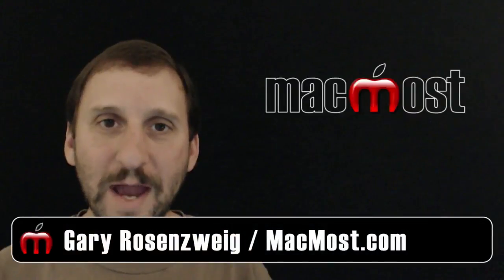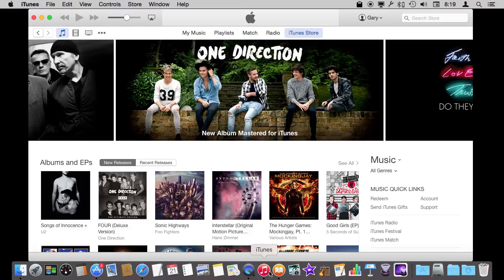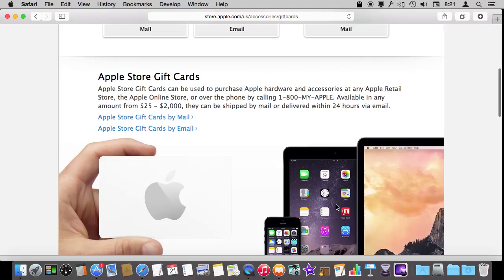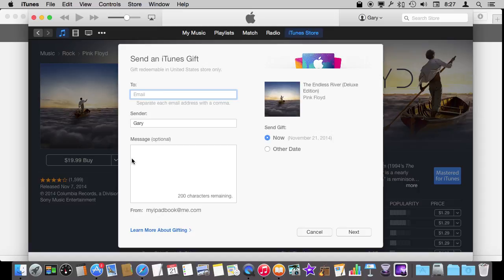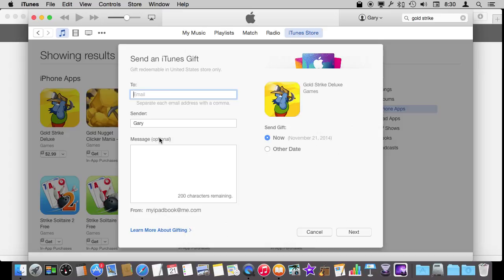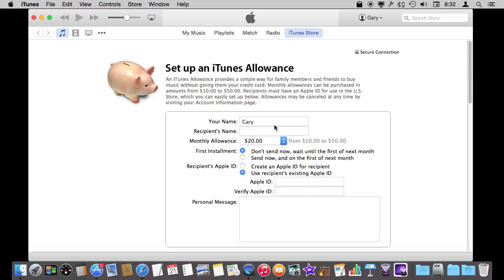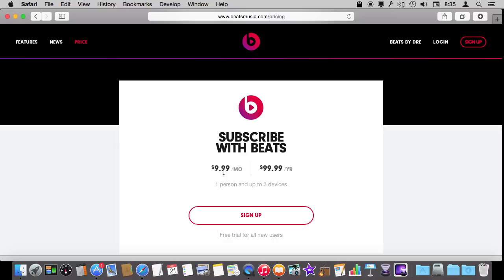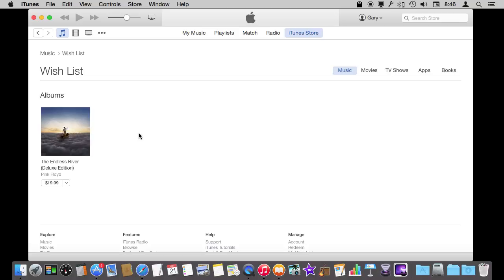Apple Digital Gifts (#1051)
You can buy inexpensive holiday gifts using gift cards from Apple's online stores. You can have a gift card sent by email, or send a physical card. You can also gift a specific item in the music, iOS apps or iBooks store. This year, another gift to consider is Apple's Beats Music service. The iTunes store doesn't have a normal wish list feature, but you can still gather links to items you want and send them to those looking to buy you gifts.